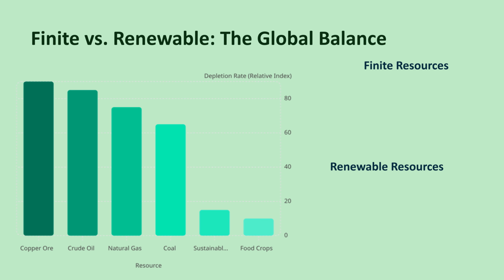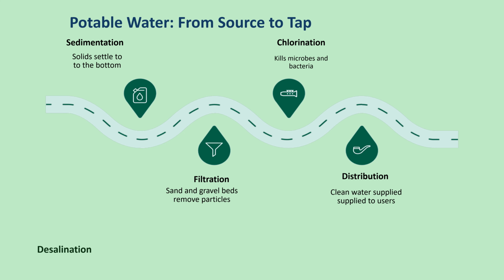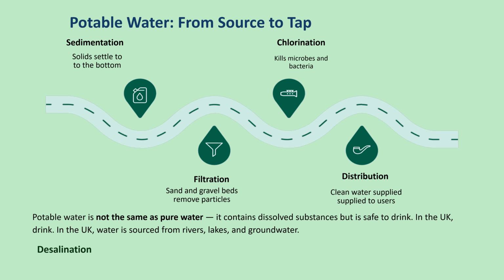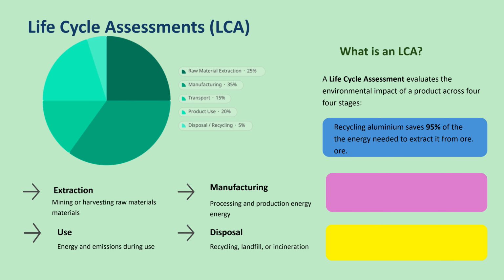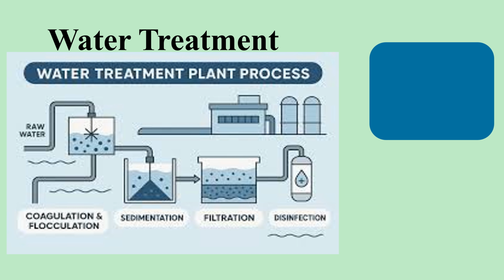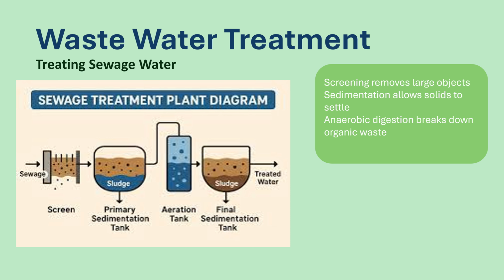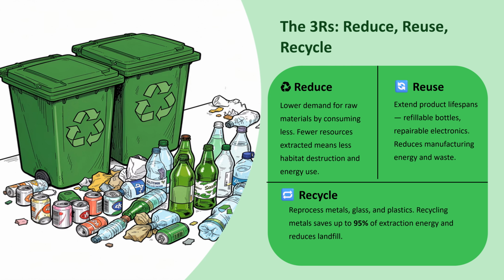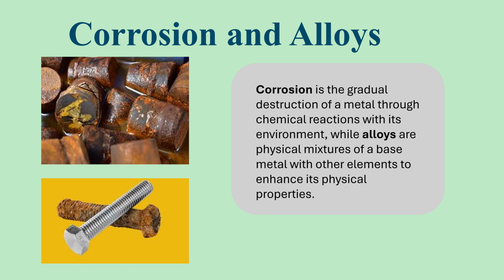Using Resources GCSE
This video is based on the topic Using Resources for Chemistry gcse. This video covers all the necessary contents that stusents need to master. Listen carefully